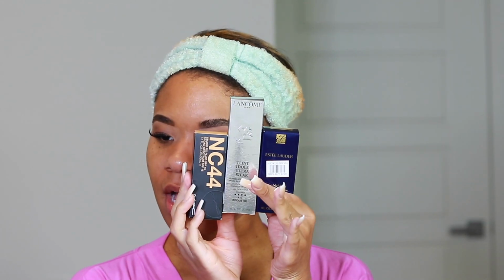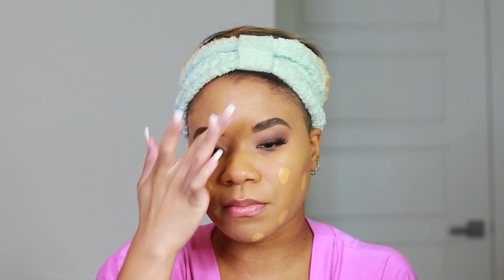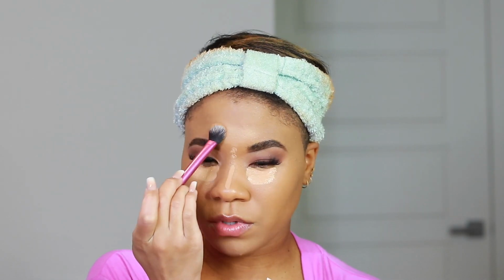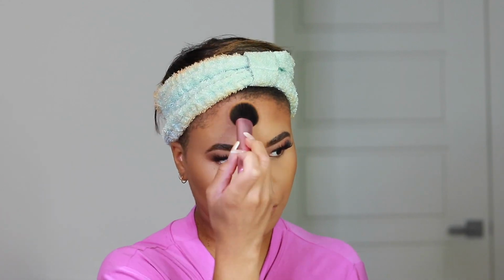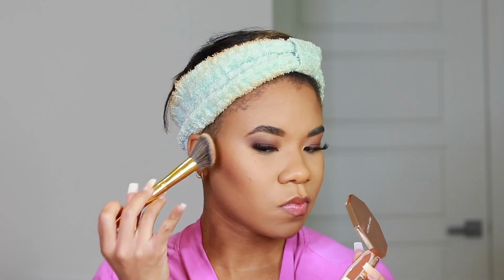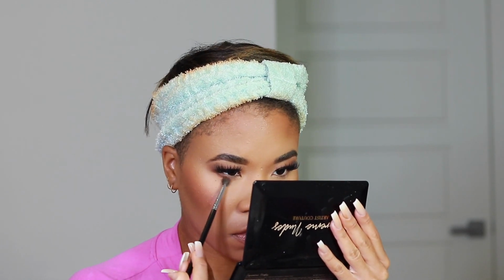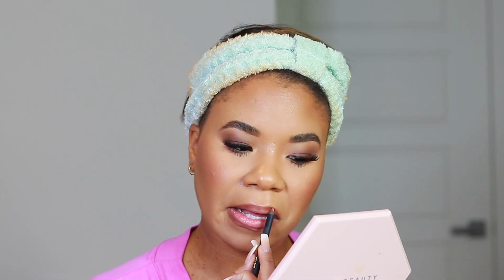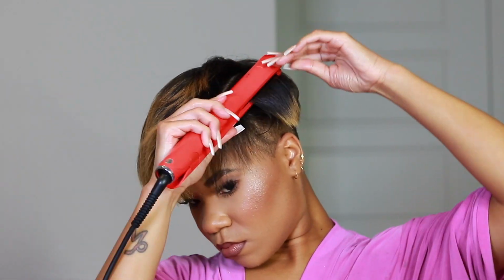A SUMMER MAKEUP SLAY + HAIR Trying A New Foundation | CHICMARIE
Hey Loves! Today we tried out a few new products including a new foundation that is HEAVY DUTY baby! I ended up loving this look! ❤️All products listed below:

→ If you recreate this look, Let me see!
TAG me on IG @CHICMARIE

→→ PRODUCTS ←←

@MilkMakeup Hydro Grip Primer
@artistcouture737 Supreme Nudes Palette
Kiss Royal Silk Lashes
@benefitcosmetics  Precisely My Brow Pencil 4.5 + 24 HR brow setter
@EsteeLauder Double Wear Foundation 4W4 Hazel
@tartecosmetics Shape Tape Tan Sand + Med Tan Sand
@LauraMercierCosmetics Honey Translucent Powder
Nars Seduction Blush
Fenty Beauty Bronzer - Bajan Gyal
Colourpop BFF3 Liner
NYX Dark Brown Lip Liner
@fentybeauty How Man Carats Diamond Bomb
@makeupforever Velvet Matte Foundation Powder - 365
Sephora Micro Smooth Powder 35 Tan
MAC Yash matte lipstick